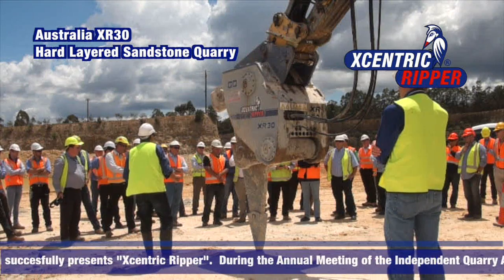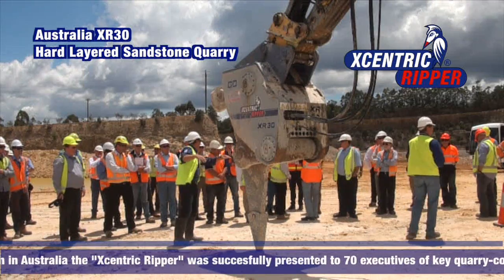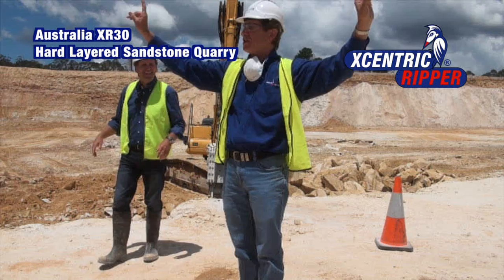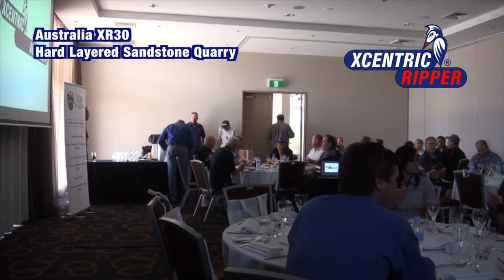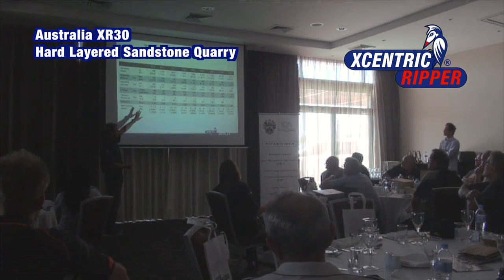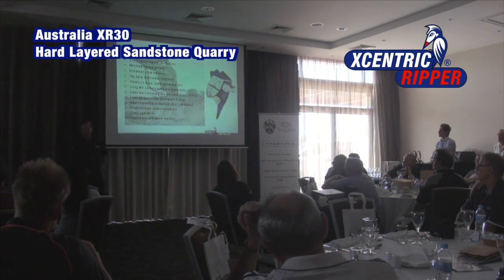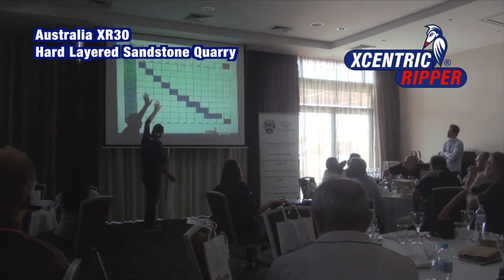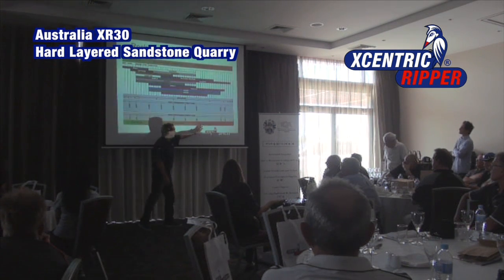Australia: IQA successfully presents "Xcentric Ripper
For more information about the Xcentric Ripper, look at the new Grado Cero Group has manufacturing plants for the production of heavy-duty excavator buckets and patented Go Max quick couplers. At the same time one of their divisions are performing large rock excavation and trenching projects in the North of Spain. Thanks to this unique combination, they were able to invent and develop a completely new attachment to execute these difficult projects much faster and much more cost efficient. In the beginning of 2009 the first prototypes started to work for severe practical tests in all kind of different rock conditions. Non-stop and intense working from that moment on, in all types of rock, has resulted in a 100% reliable, efficient and maintenance-free attachment: the Xcentric® Ripper.  Now also available world wide for the benefit of all companies working in rock excavation and demolition!